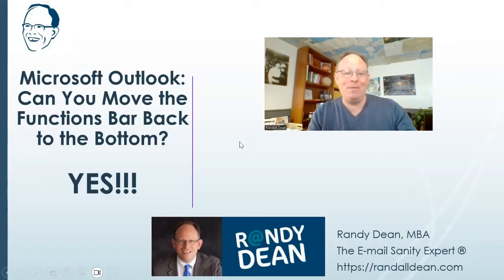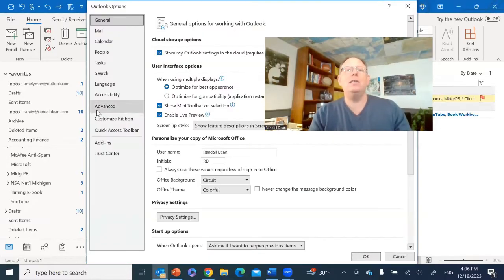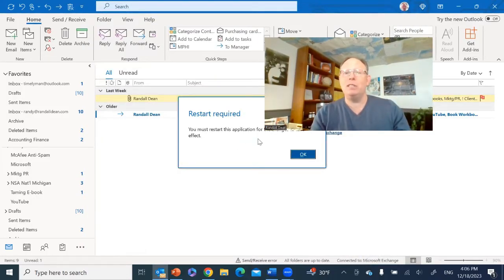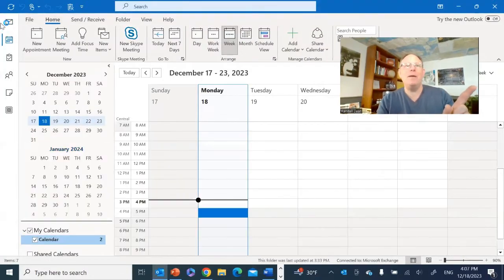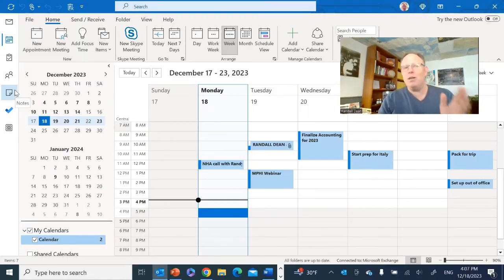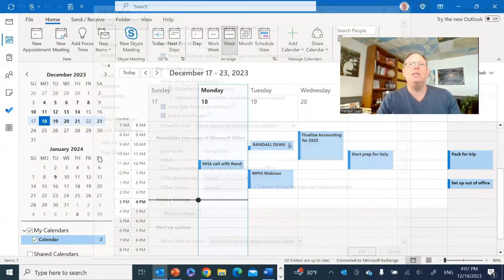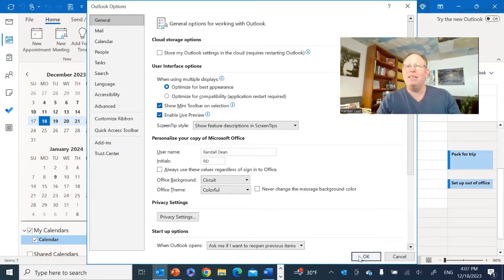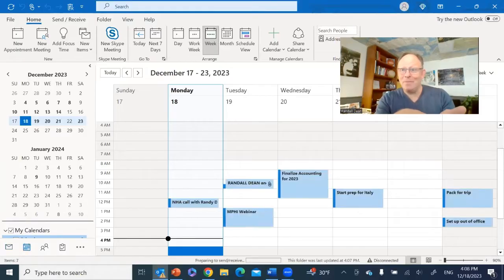New Microlearning Video: Moving the Outlook Functions Bar Back to the Bottom!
One of the most common questions I get ever since Microsoft moved the Outlook functions bar (e-mail, calendar, contacts, tasks, notes) to the upper left corner of the screen is, "Can you move it back to the bottom?" The answer is YES, but it requires a two-step process in your File Options menu.  Watch this short 3-minute video to see how to move the functions bar back to the bottom left if you prefer, or move it back to the upper left if you prefer -- now it is YOUR choice!